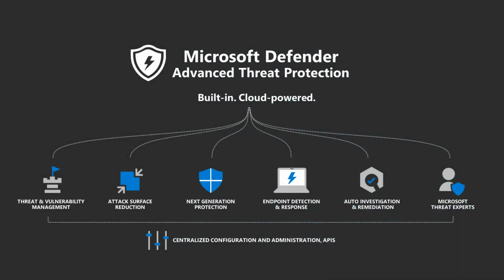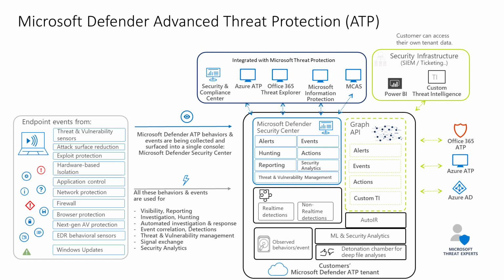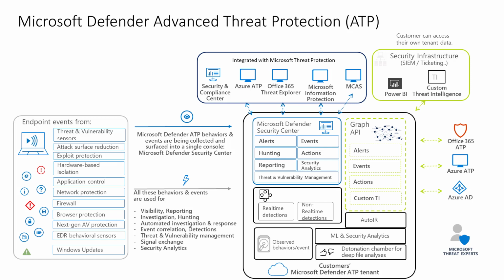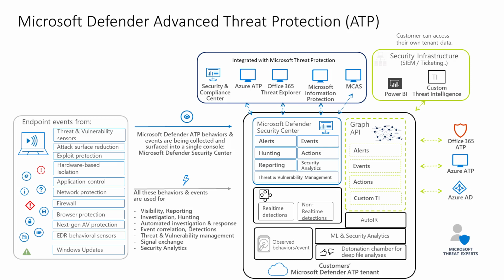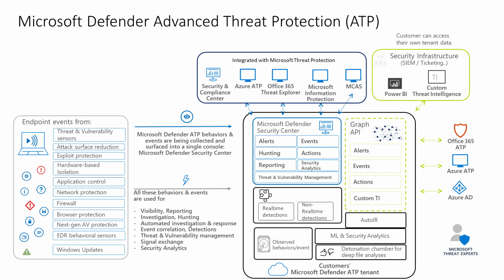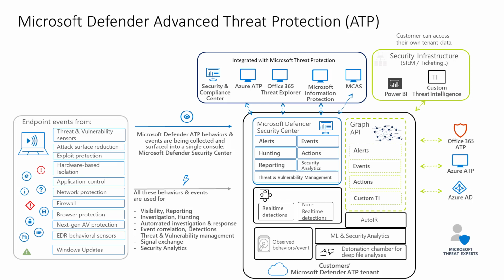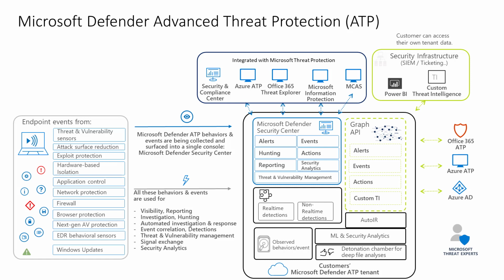Architecture of Microsoft Defender Advanced Threat Protection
Architectural overview of Microsoft Defender ATP

Matt is an IT Pro and a Security Architect at Microsoft.  His goal is to help other IT professionals thrive in their career!